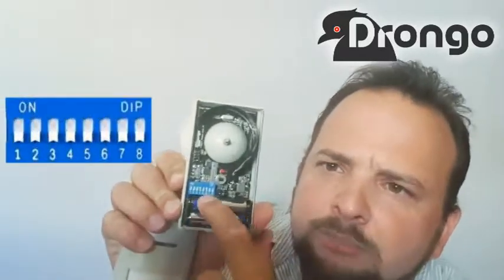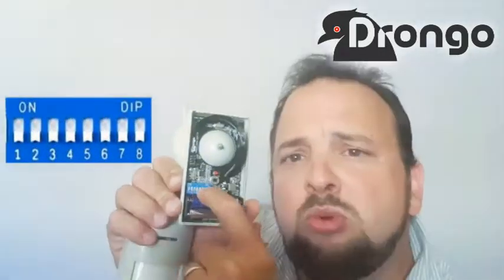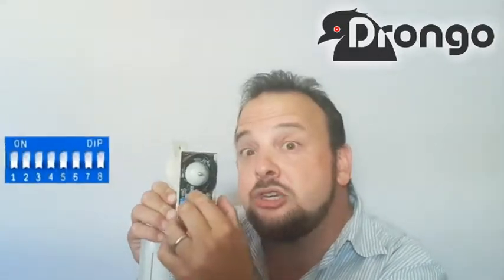How to connect 600 Sensors to your VoiceAlert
The Drongo VoiceAlert has 6 zones, but if you have a big property, you are going to need more than 6 sensors to cover it.  This video will explain how it all works and how to easily link any number of sensors to your system.